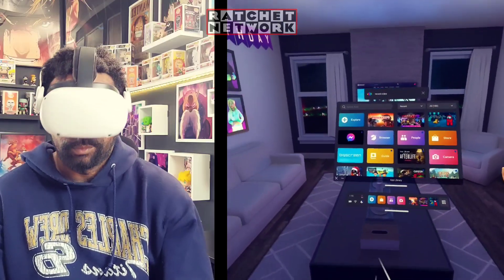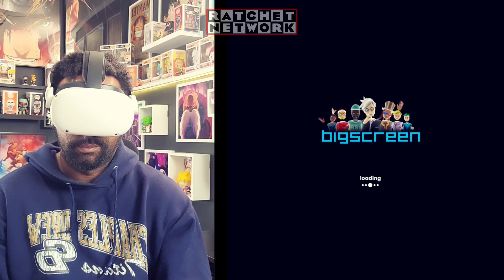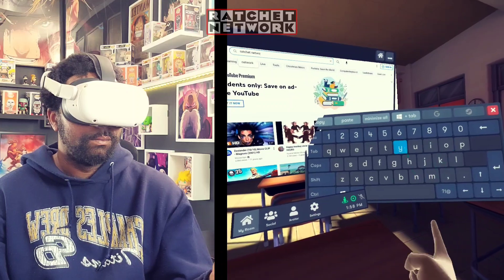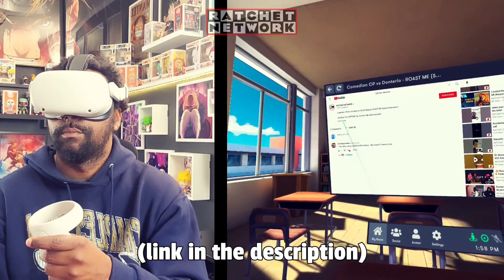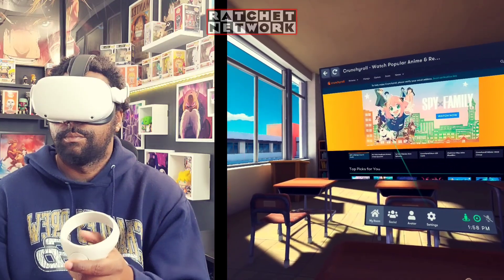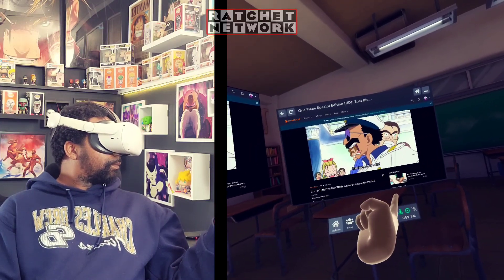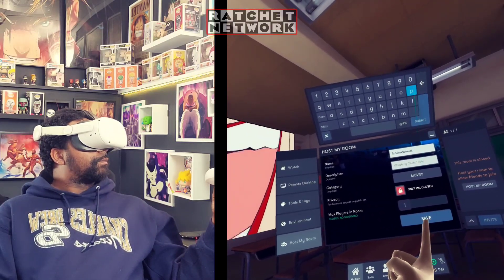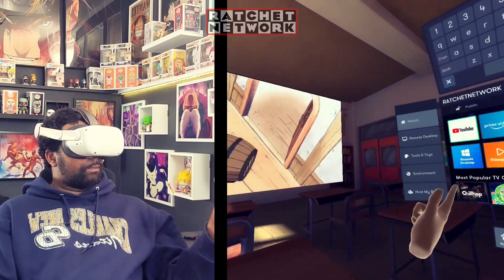How to stream ANYTHING on the Bigscreen VR app - Meta Quest 2 (no computer)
How to stream anything from Netflix to Crunchyroll on the Bigscreen VR app Meta Quest 2 with no computer.